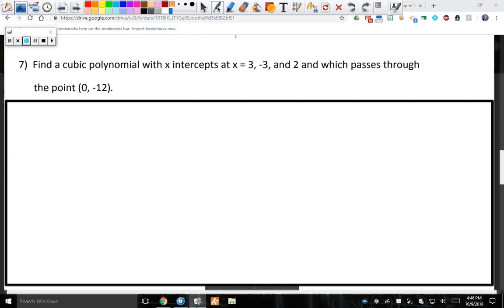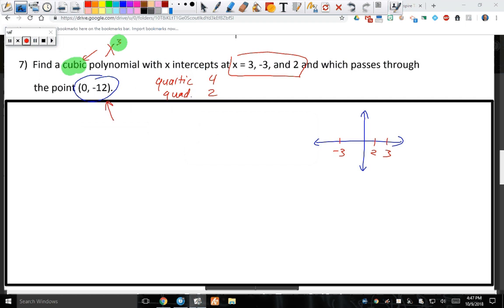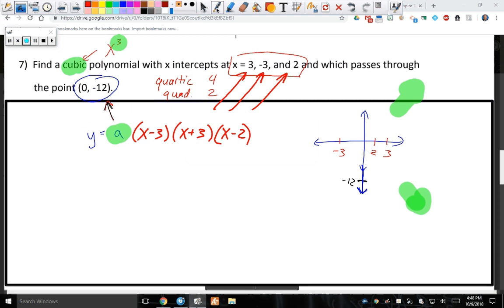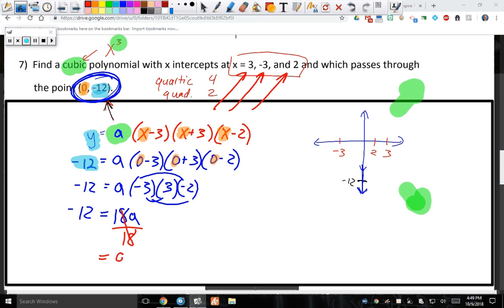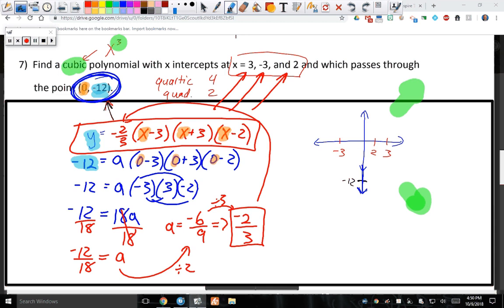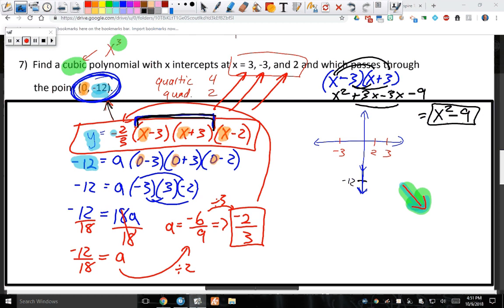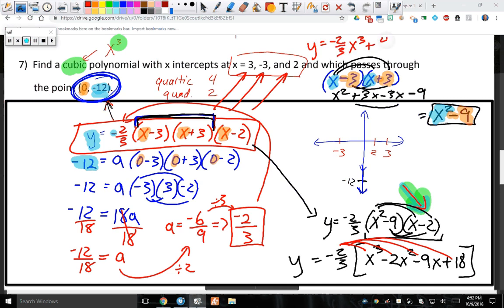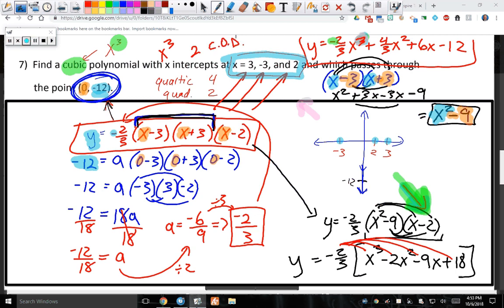PreCalculus | Unit 3 - Polynomials (Test Review Q7)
Polynomials (Test Review Q7)